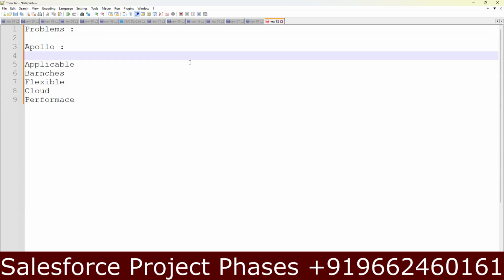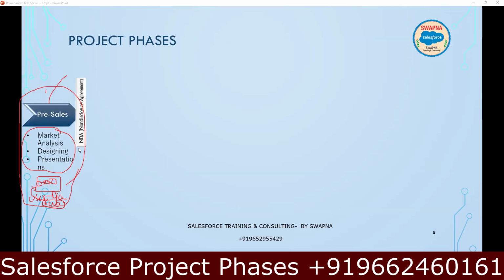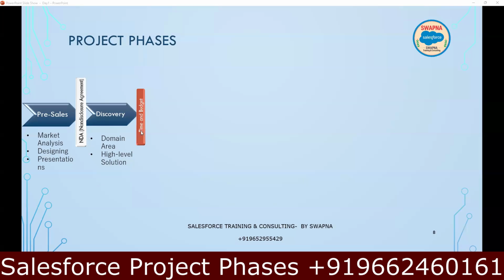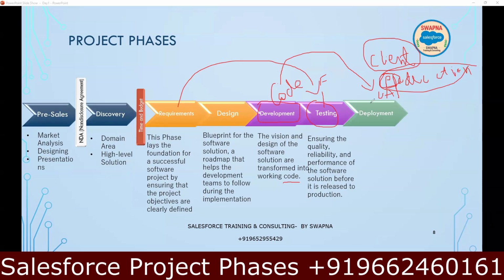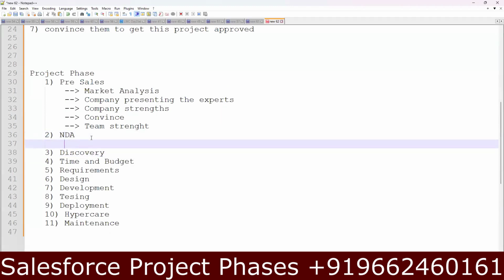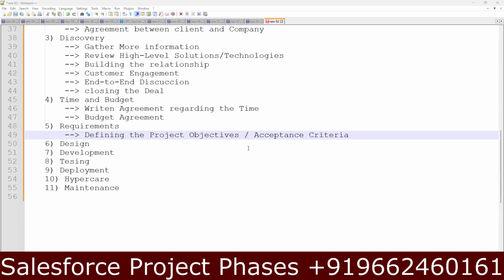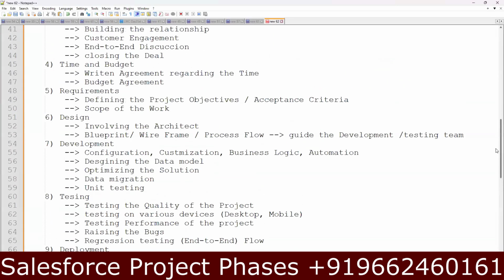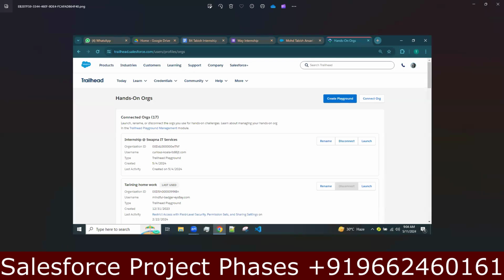Salesforce Project Phases | Daily Job Postings | Resume Preparation | Career Counselling Guidance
*Salesforce Courses in Udemy Now*

*Everything is available step by step with Free Books*

 🌟 *Learn with Life Time Access*

🌹 *Wherever you Learn, this course takes you to expert level with following Number of Assignments*

*181 Admin*
*57 Steps Admin Project*
*402 Development*
*134 LWC*
*60+ Integration*

🙈 *Its a complete interview Preparation Course with Real Time Scenarios*

*Links*
*01. Course* *Admin*

✅ *Course Curriculam with 257 Pages & 181 Assignments Hand Book Available in Course*

*02. Course* *Admin Project Beginner*

*Admin Project Apply Technical Skills and Boost your confidence*

*03. Course*
*Developer Apex*

✅ *Course Curriculum with 946 Pages, 402 Assignments & 72 Interview Questions Hand Book Available in Course*

 *04. Course* *LWC*

✅ *Course Curriculam with 432 Pages, 134 Assignments Hand Book Available in Course*